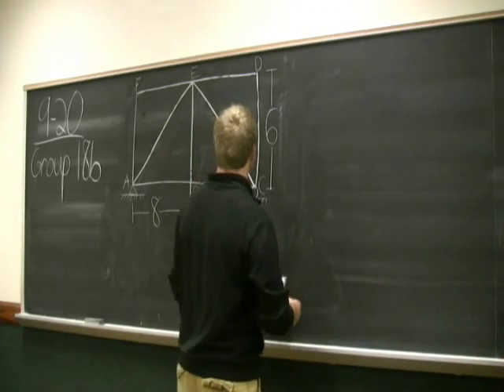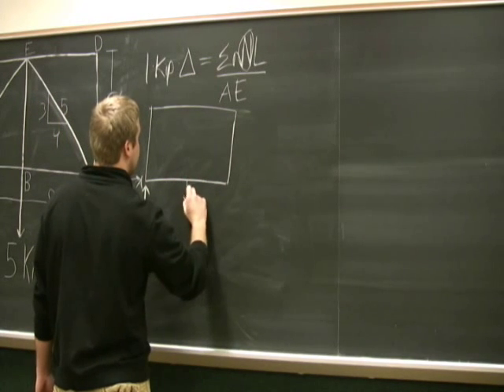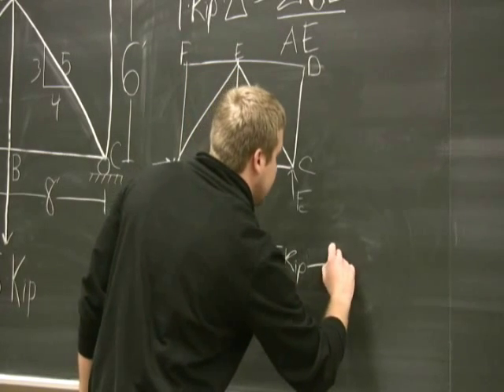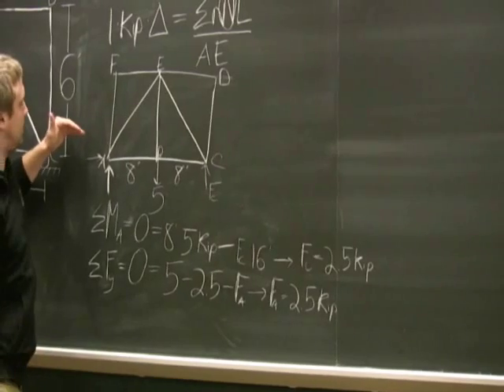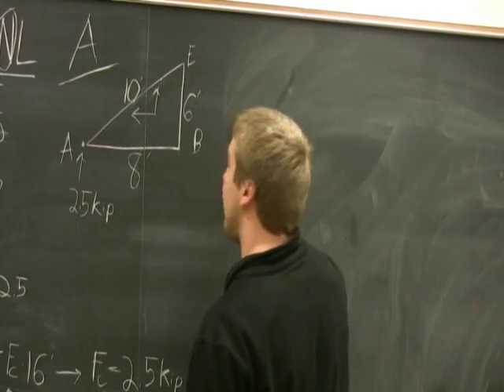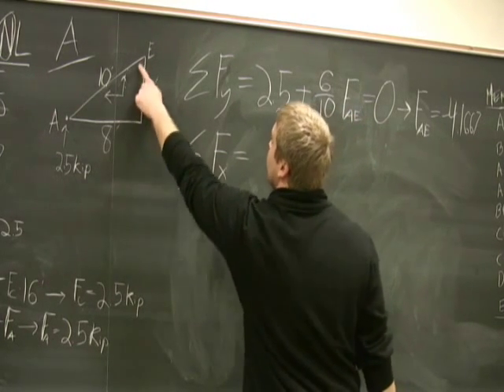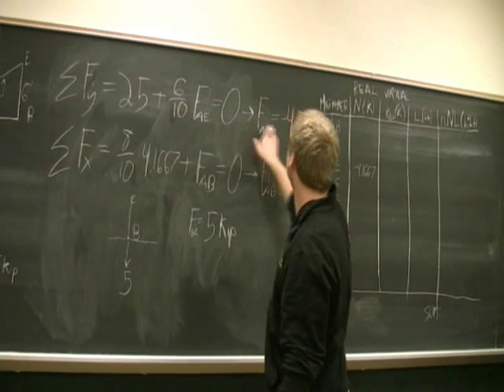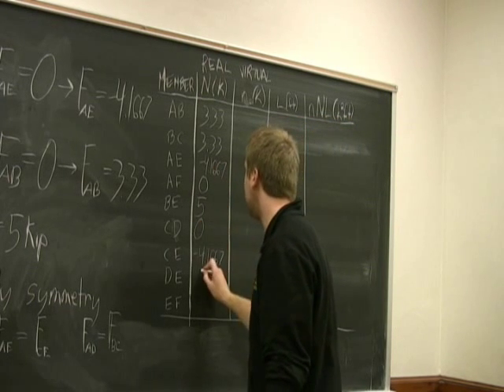Virtual work: Problem 9.20 Part 1 of 2 (Group 18b)